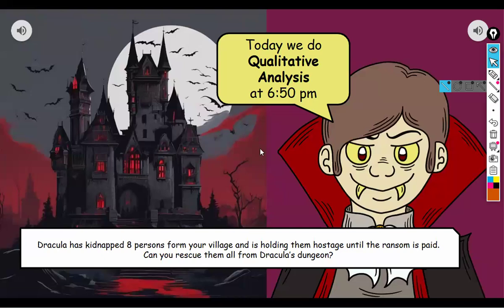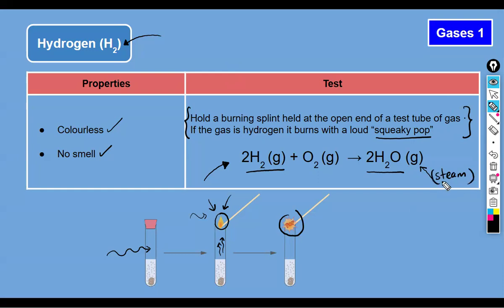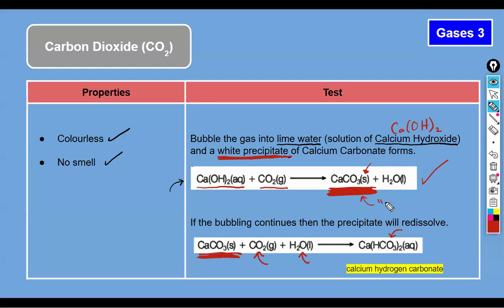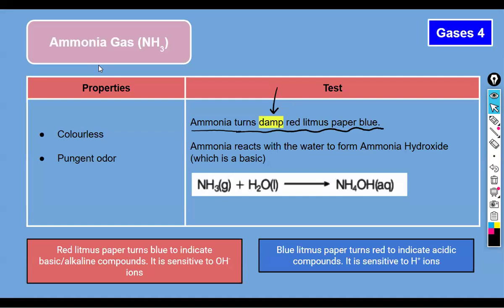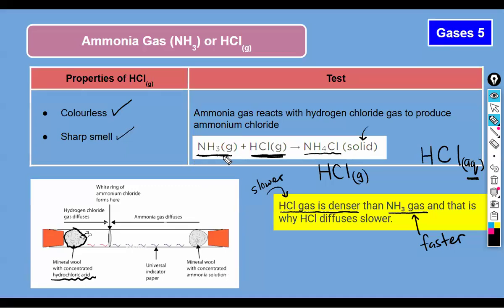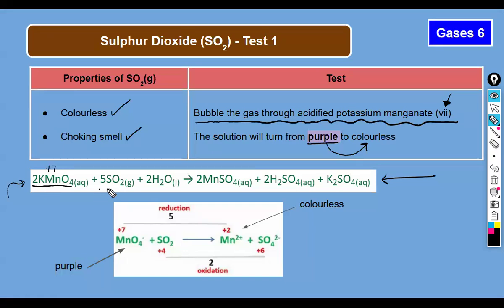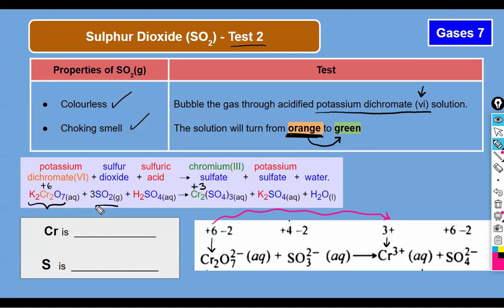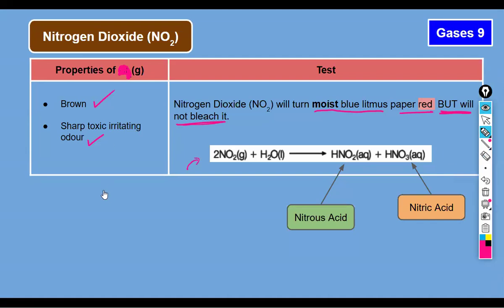CSEC Chemistry Identifying Gases